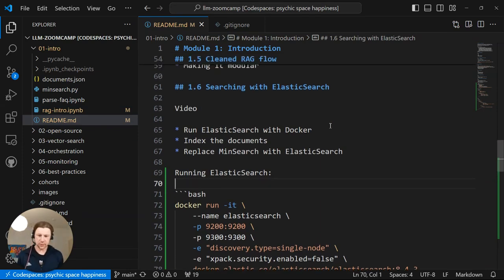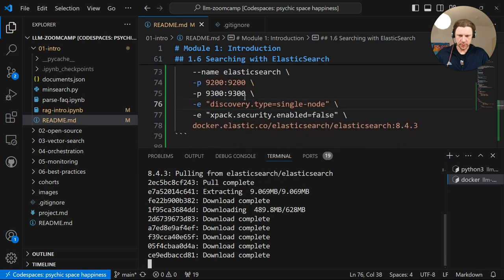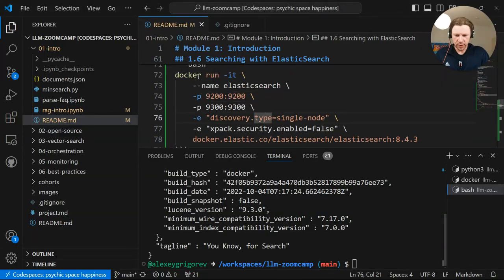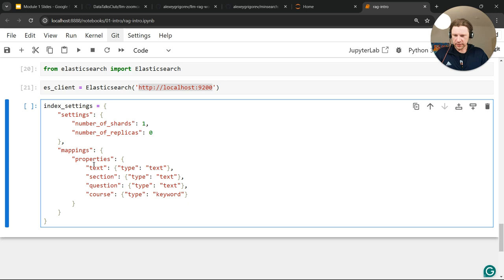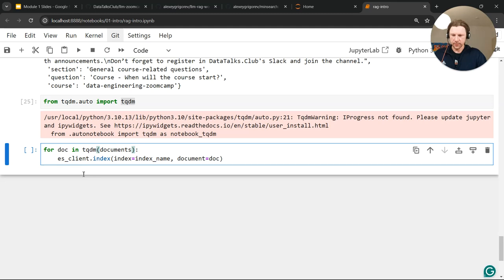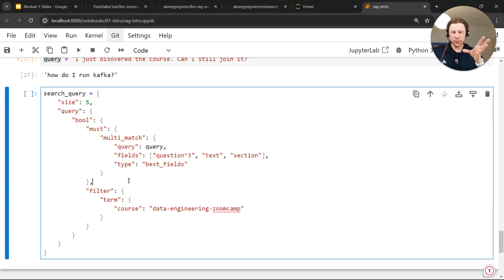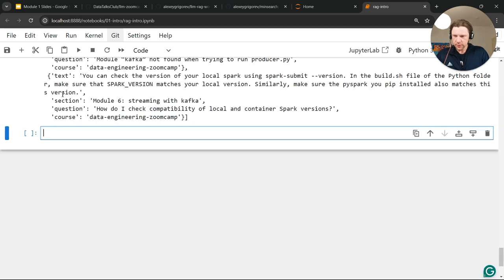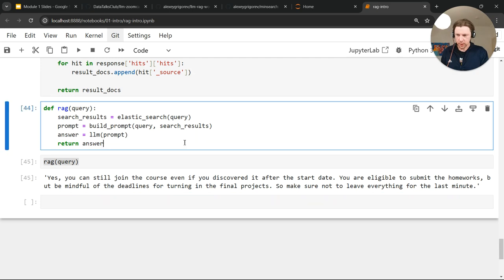LLM Zoomcamp 1.6 - Search with Elasticsearch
In this video, I demonstrate how we transition from a toy search engine to Elasticsearch for better search results. We discuss the importance of using Elasticsearch for efficient querying and indexing. Action requested: Watch the process of setting up Elasticsearch and creating an index for our data.

Timecodes:

00:00 Introduction
01:30 Running Elasticsearch
03:43 Indexing Data
09:23 Querying Data
13:38 Updating the RAG flow